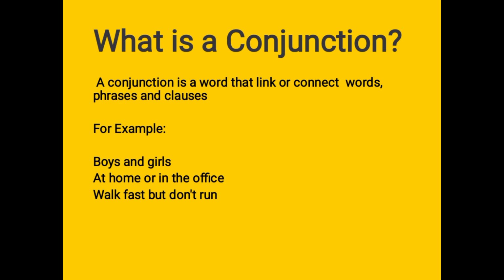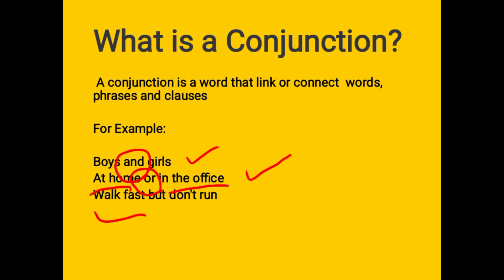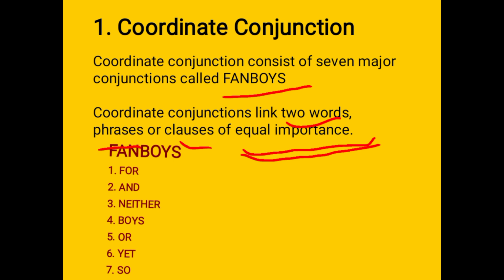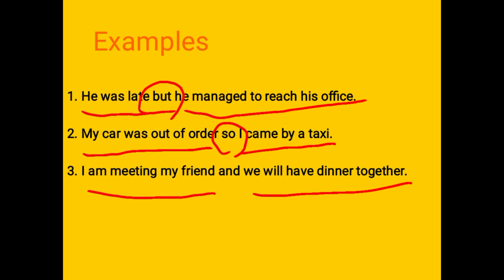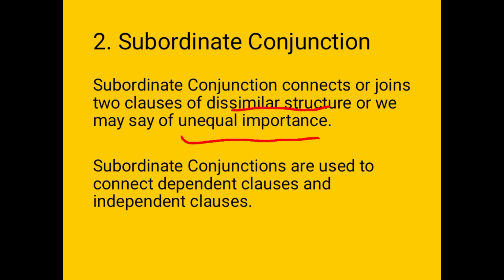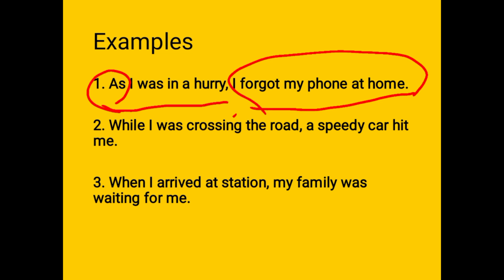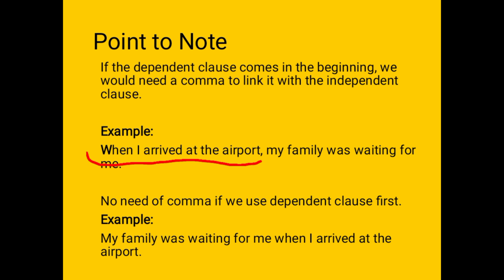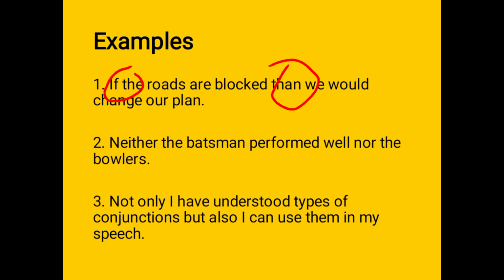What is a Conjunction || Types of Conjunctions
welcome to the lesson on Conjunctions and types of conjunctions. In this video I have thoroughly explained conjunction and types of conjunction.

Conjunctions is a word that links or connects two words, phrases and clauses. We often use conjunctions in our everyday speech without realizing it.

use of conjunctions develops cohesion and coherence in both speech and writing.
in this video you will learn more about conjunction and the types of conjunctions.

Find more lessons on my channel

Conjunctions# typesofconjunction#coordinateconjunction#subordinateconjunction#corelativeconjunction#englishgrammar#englishlanguage#